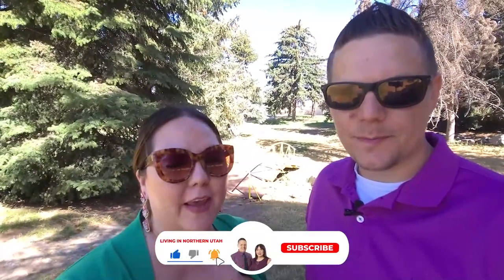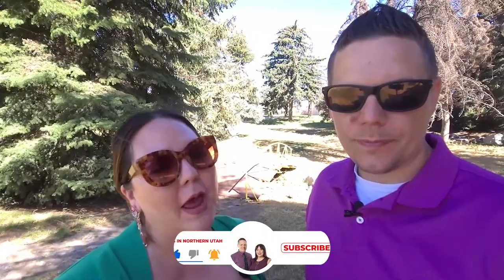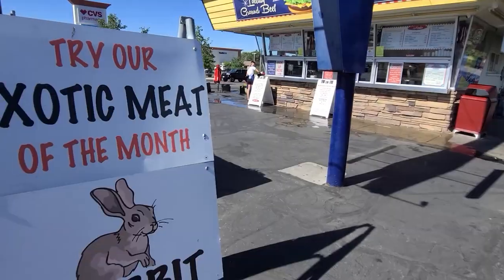Roy Utah Tour | Everything You Need to Know About Living in Roy Utah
What is it like to live in Roy Utah? Let's explore Roy Utah today!
Roy Utah is a beautiful area in the Northern part of Utah. It’s a city a lot of people haven’t heard of, but it’s a great choice for you if you’re looking to move to the Wasatch Front area, but you want more affordable housing. It’s got a great community feel with lots of activities for families.

A lot of the homes here in the Roy area are located in established neighborhoods with mature landscaping, beautiful mountain scenery, and easy access to major roads and freeways.

The homes range from all styles, price points, and ages so it’s a great community whether you’re buying your very first home, your move up home, or your last home. It’s a beautiful, serene part of the Wasatch Front area, and it’s definitely one to consider if you’re looking to move to the Salt Lake Area!

We’re here to help you find a wonderful home in Roy or one of its surrounding suburbs, and we’re here to make that move as smooth as possible.

We can help you secure a home in any city, even the more competitive cities that are still experiencing bidding wars – we don’t lose deals!

Let’s explore the beautiful city of Roy Utah today!

00:00 - Intro to Roy Utah
03:34 - Driving Around Roy Utah
03:58 - Summary of The Roy Area
06:48 - Driving Around Roy Utah
07:13 - House #1 ($400,000 Price Range)
09:00 - Driving Around Roy Utah
09:51 - House #2 ($600,000 Price Range)
12:24 - Driving Around Roy Utah
12:51 - House #3 ($800,000 Price Range)
14:54 - Driving Around Roy Utah
15:11 - The Burger Bar! Yumm!
16:21 - Driving Around Roy Utah
16:40 - The Roy City Library
17:33 - Recap of Roy Utah

🤔 Thinking of Moving to Northern Utah? 🏂
👨👩🏽 Sloane & Kim Petersen, Associate Broker, Realtor
📅 Zoom:
🌇Brokerage: Better Homes & Gardens | Momentum

If this is your first time to this channel, and you want to know everything about eating, sleeping, working, playing, the good, and the bad of living in Northern Utah, then subscribe ▶️ and tap the bell 🛎️ for notifications so you can be the first to know about the current market in Northern Utah.

We get calls and emails everyday from people just like you, looking for help on making their move to Northern Utah and we absolutely love it. 😍 Whether you are moving in 9 days or 90 days, give us a call ☎️, shoot us a text📲, or send us an email 📧, so we can help you make a smooth move to Northern Utah.

🔗Get All Your Utilities Connected When You Move!

🆓 FREE Neighborhood Snapshots:
Salt Lake County:
Davis County:
Weber County:
Box Elder County:
Cache County: